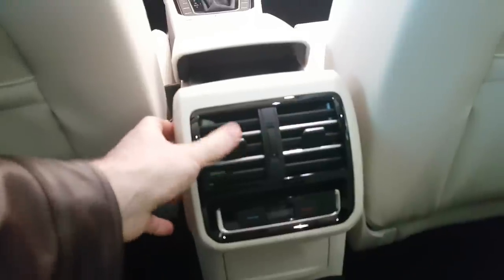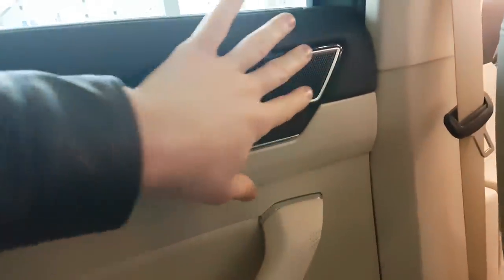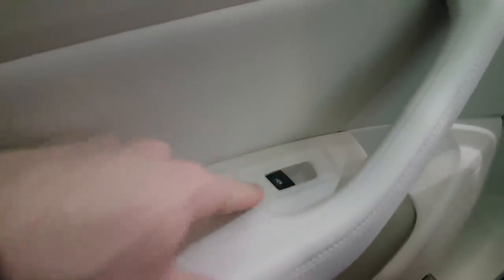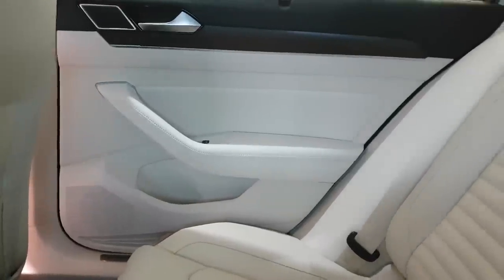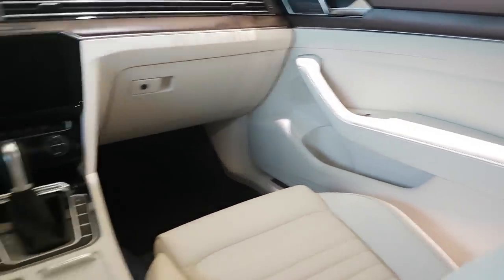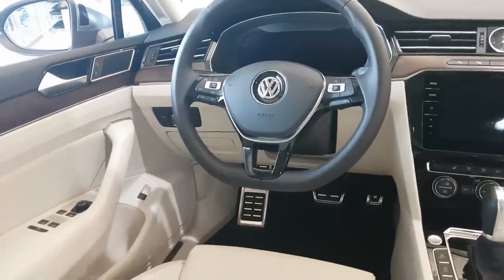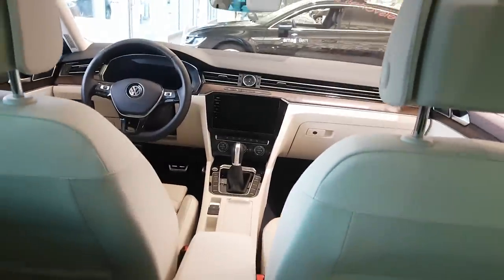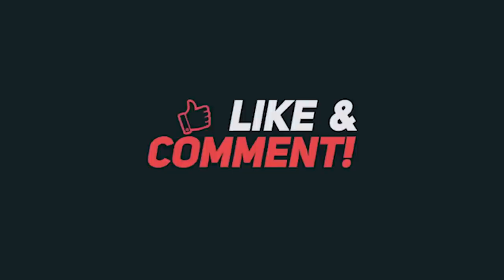VW Passat All Track 2018 4 Motion Amazing White Leather Interior